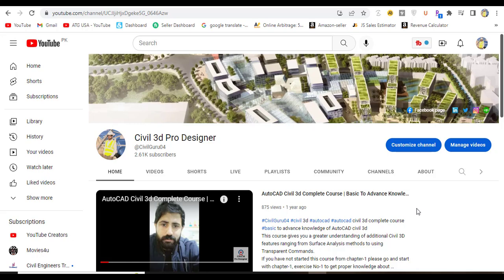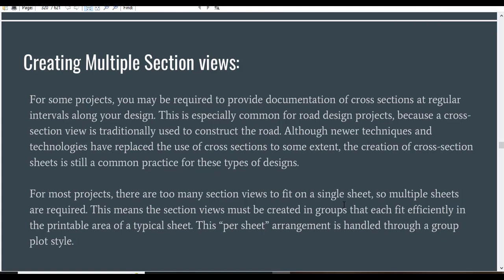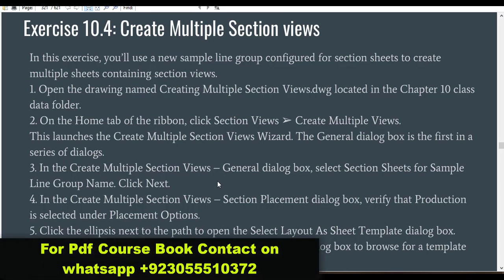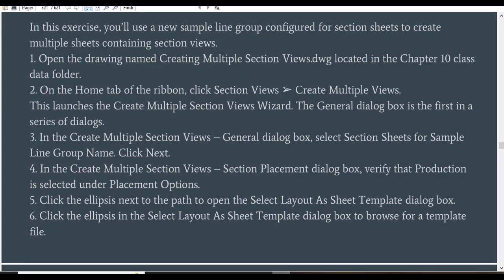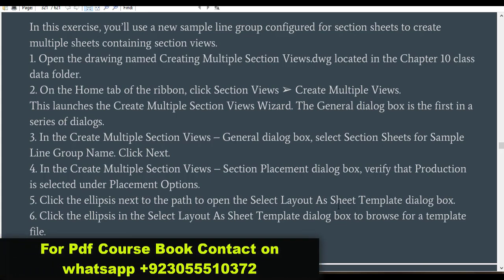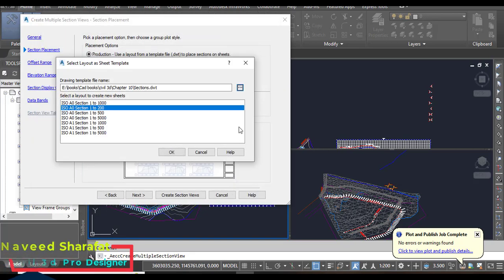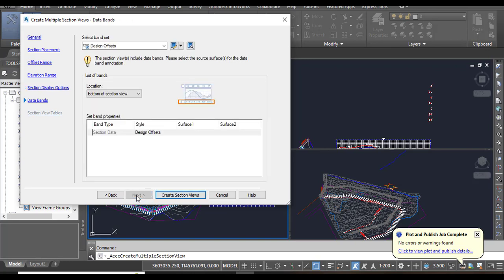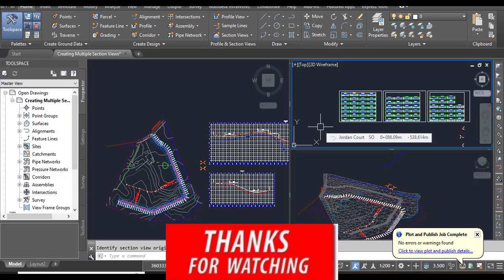Creating Multiple Section Views in Civil 3d | How to Create Road Cross Sections in AutoCAD Civil 3d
In this video, we will show you how to create multiple road cross section views in Civil 3D. We'll start by discussing the importance of cross section views and how they are used in the design process. We'll then demonstrate step-by-step instructions on how to create and customize cross section views, Whether you're a beginner or an experienced user, this video will provide valuable tips and tricks for creating accurate and detailed cross section views in Civil 3D.
Thanks

Keywords for Creating Multiple Section Views in Civil 3d:
Creating multiple section views
Create Section Views and Section Sheets in Civil 3D
civil 3d
sample line
How to Make Road Cross Section in Civil 3D
alignment
profile
How To Create Road Cross Section with Cut/Fill Quantity In Civil 3D
how to calculate cut and fill quantity in civil 3d
road quantity calculation
sample line in civil 3d
volume report in civil 3d
civil 3d cross section
quick cross section civil 3d
how to draw# road cross section in civil 3d
creating section views in autocad
road cross section civil 3d
creating section sheets in civil 3d
plan production-section sheets creation in civil 3d
creating cross section sheets autocad civil 3d
AutoCAD civil 3d 2023
creating cross sections
cross section draw in autocad civil 3d